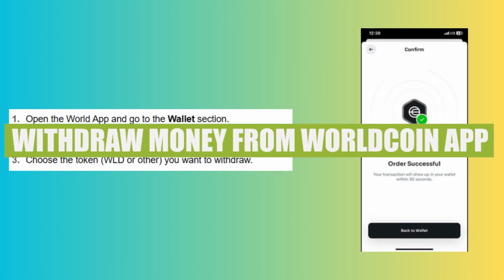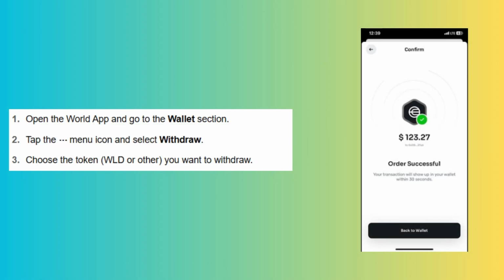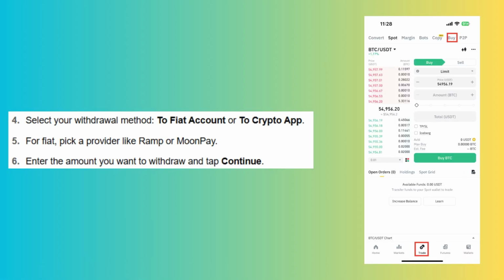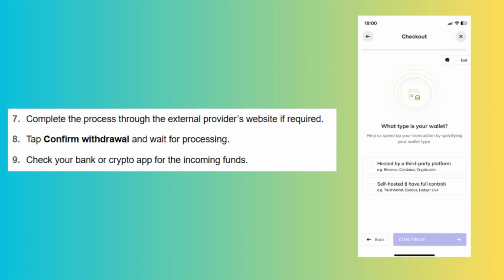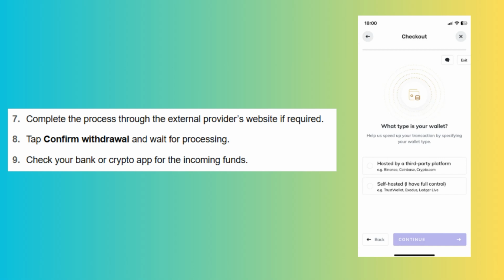HOW TO WITHDRAW MONEY FROM WORLDCOIN APP 2025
In this tutorial, we'll guide you through the process of "HOW TO WITHDRAW MONEY FROM WORLDCOIN APP 2025". We've broken it down into easy-to-follow steps to ensure you get the most out of it. this video is packed with valuable insights you won't want to miss. 🚀.  Make sure to watch until the end for all the key insights.